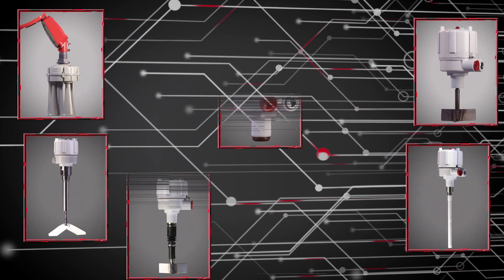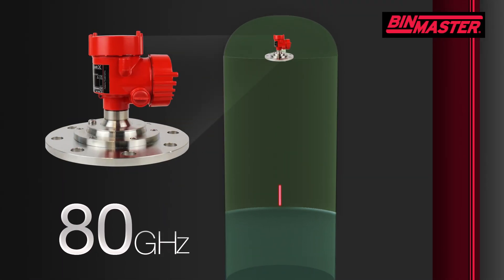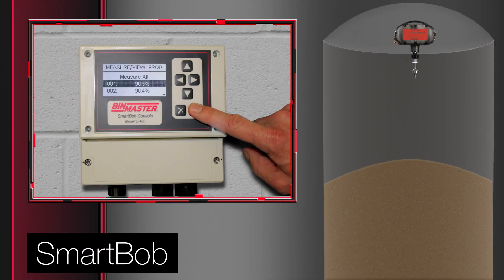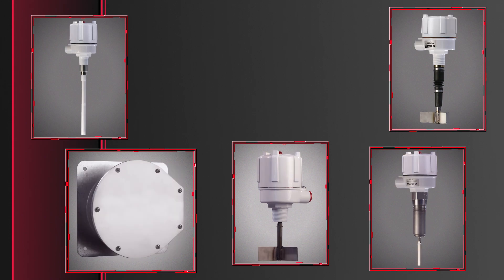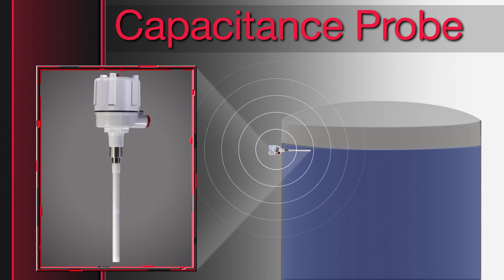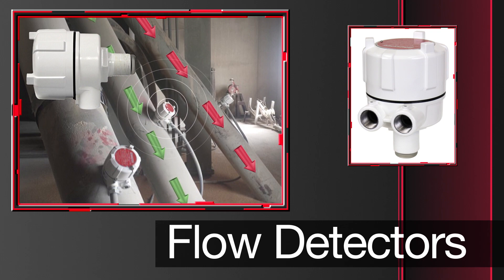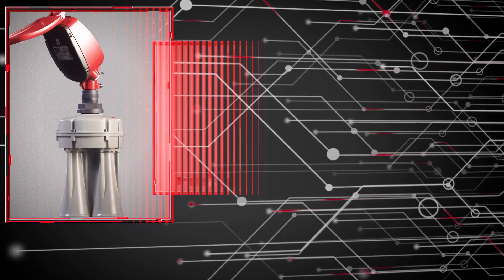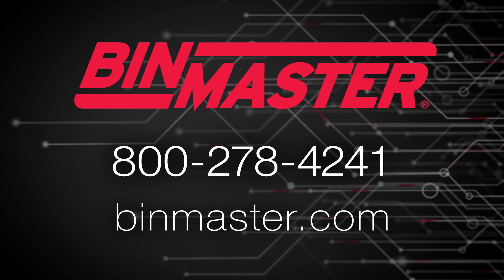BinMaster Sensors & Software Solutions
BinMaster's sensors and software are used by every industry that needs to measure inventory stored in bins, tanks, or silos. Anywhere there's a vessel to be measured, you'll find BinMaster.

This product overview video will guide you through BinMaster's product offerings, touching on what sensors work best in which environments and how BinMaster's innovative technology can tie products together to provide comprehensive inventory monitoring and process control.

See our continuous level, point level, material management, and inventory management solutions at work, then contact us to find out what options will work best to help your application level up.